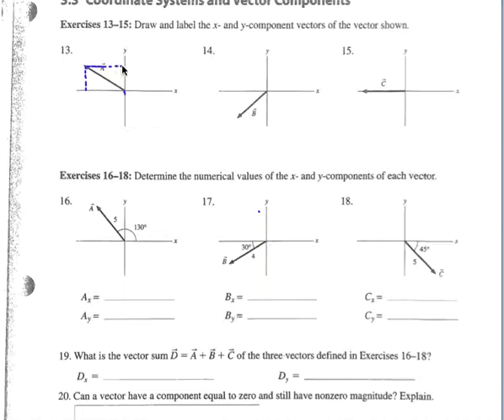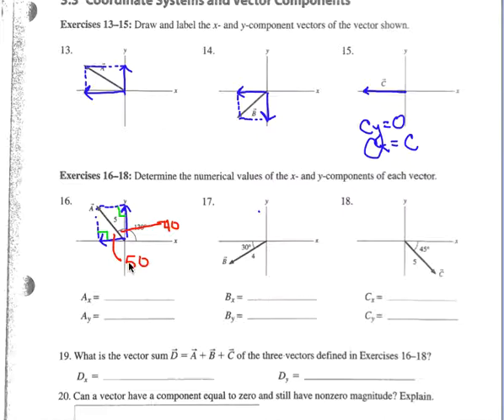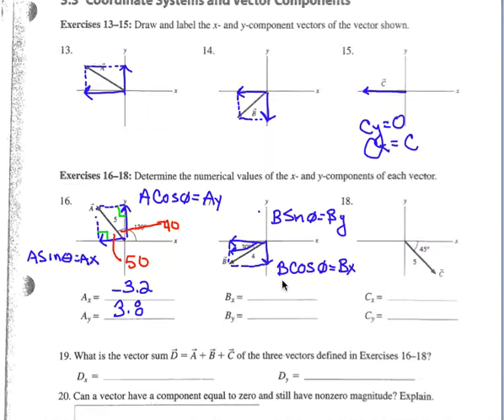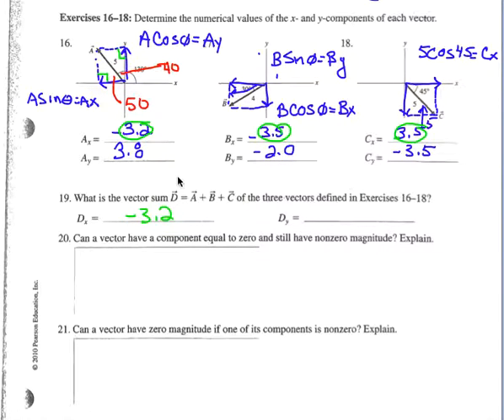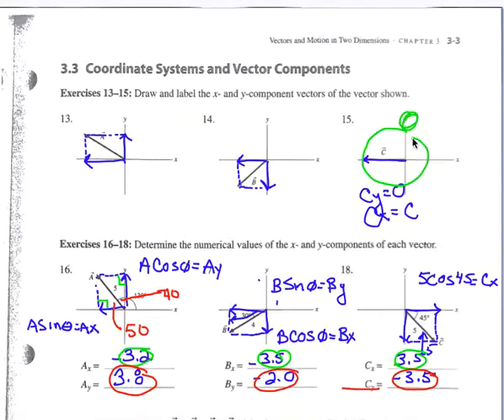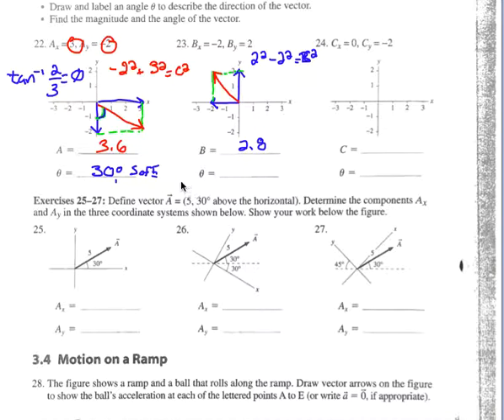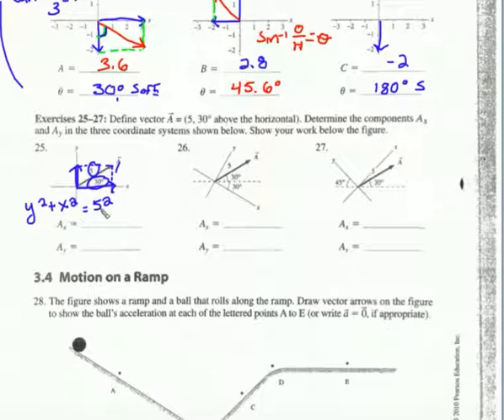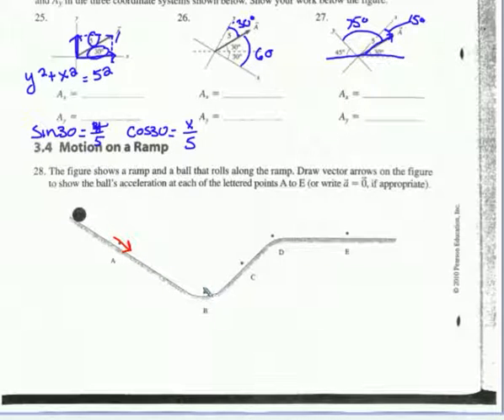Coordinate System and Vector Components